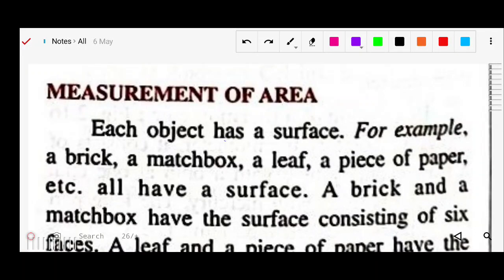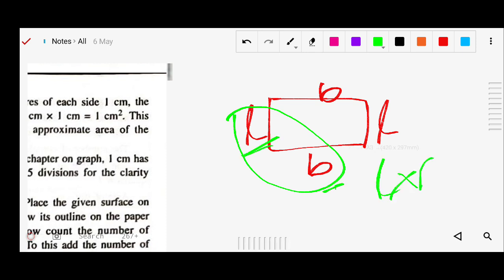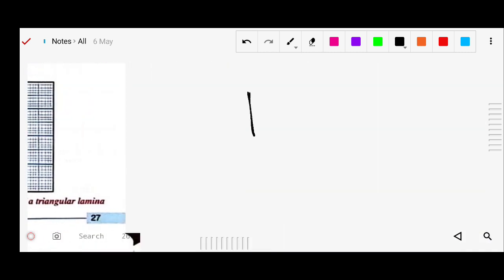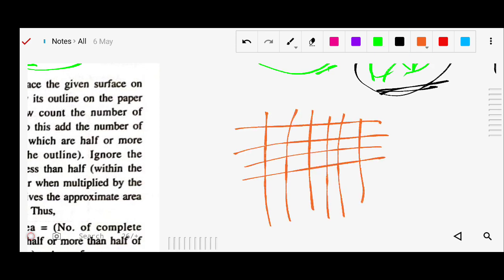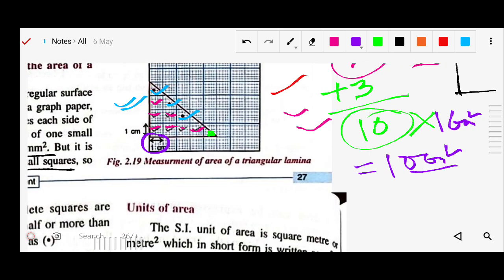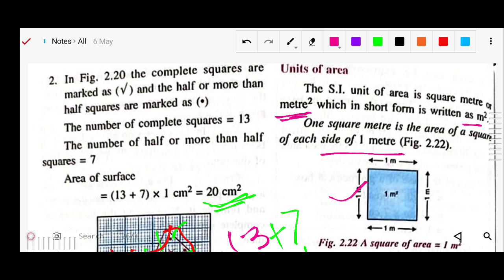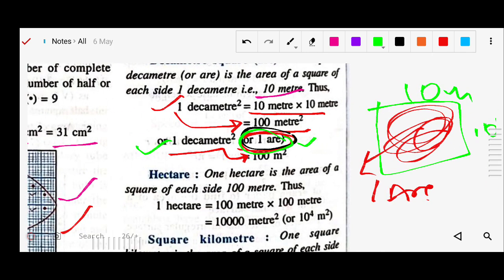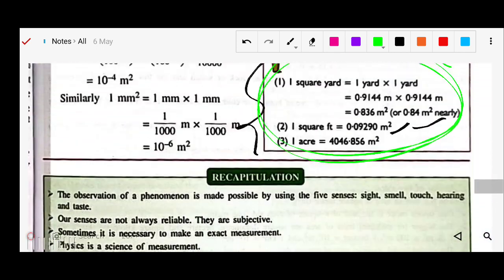Class_6 Physics Ch_2 Part_5